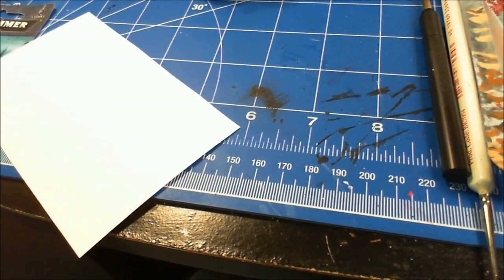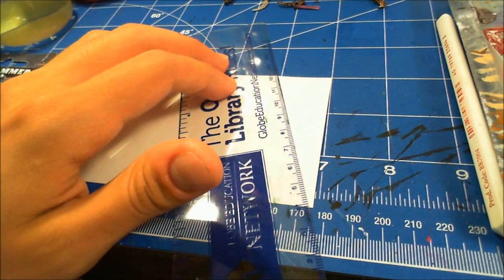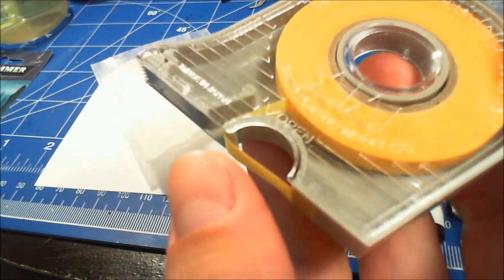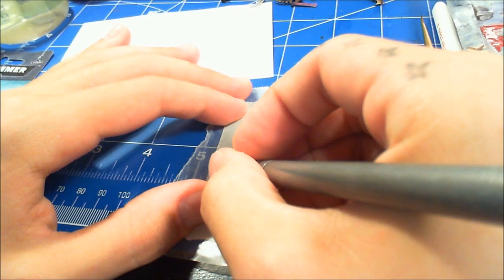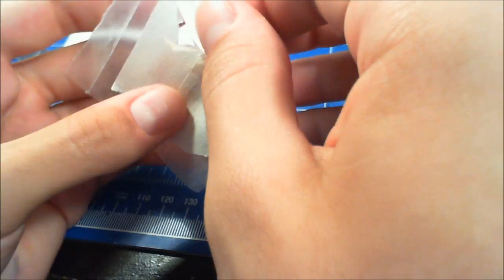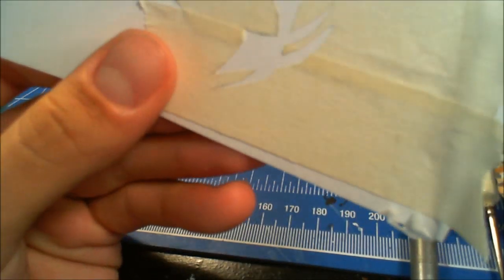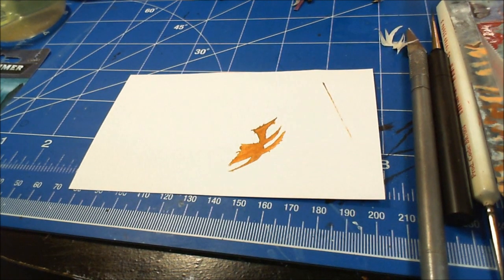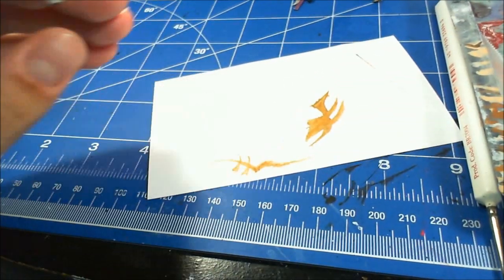Kinda Quick Tips Free hand & Hard lines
Hey guys heres a vid that I said I would put up for a bud. Hope this is somewhat helpfull just some ideas and tips that you might not of heard of. Take care everyone and thanks again so much for watching.

Thanks,
James